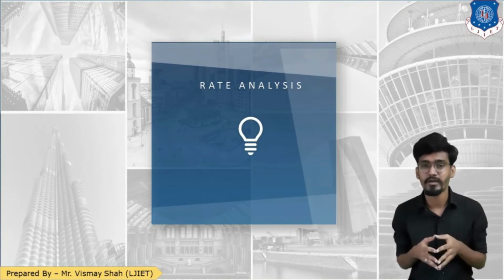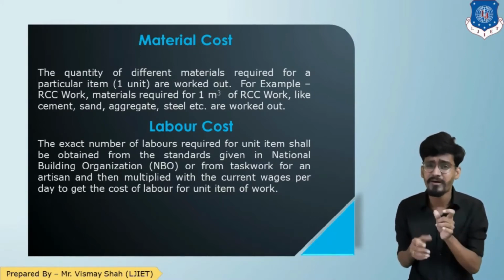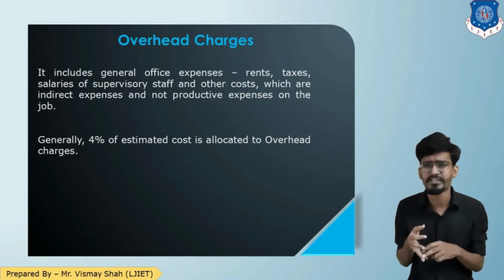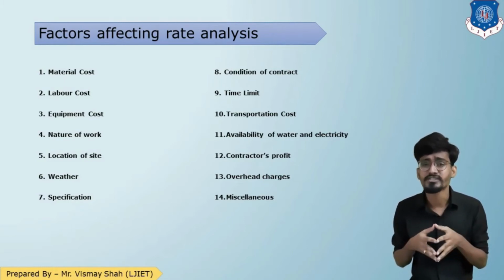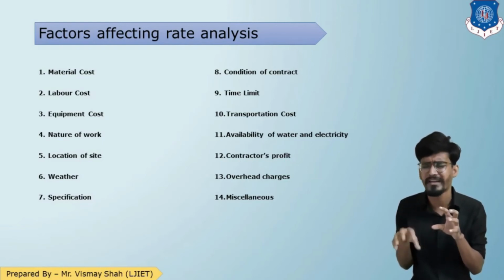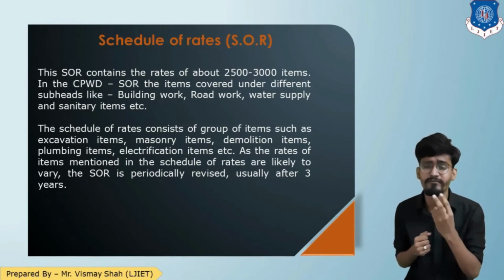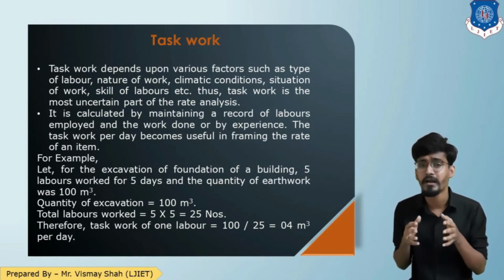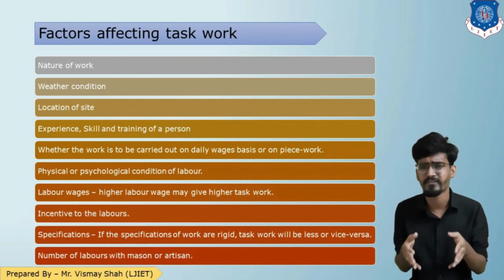Lec-22_Basics of Rate Analysis | Engineering Economics Estimation & Costing | Civil Engineering